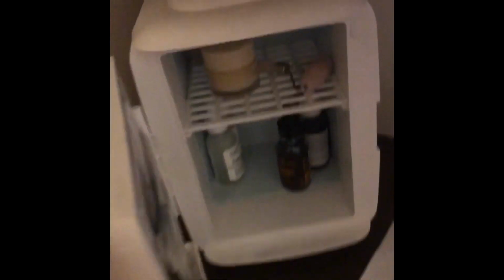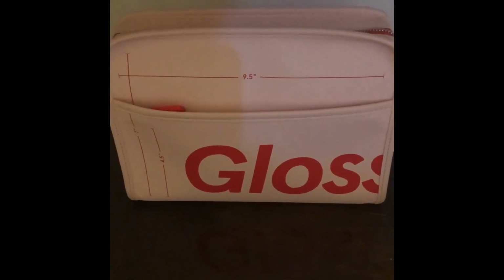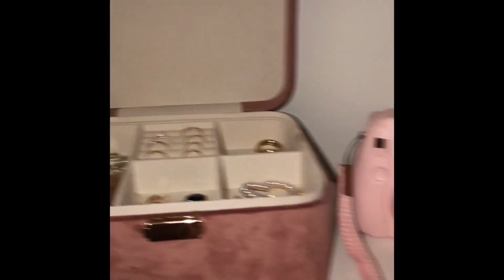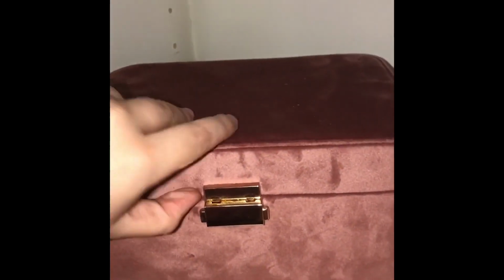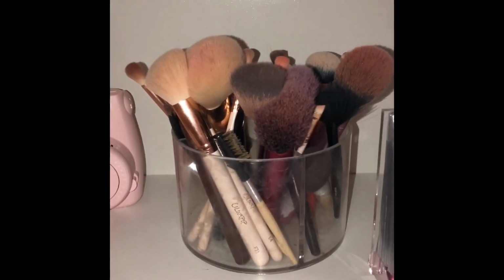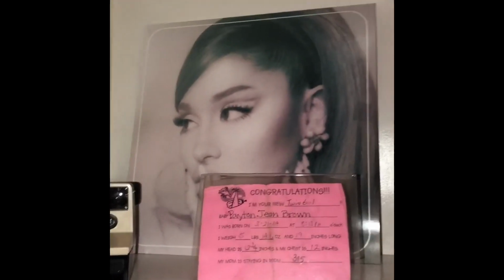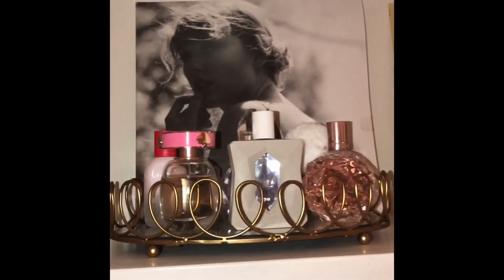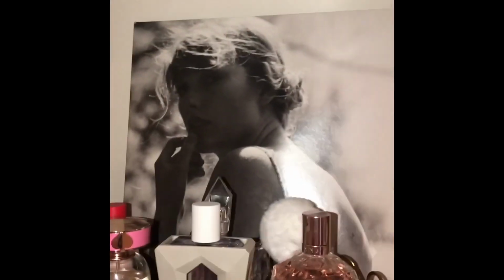My Desk Tour Payton Brown